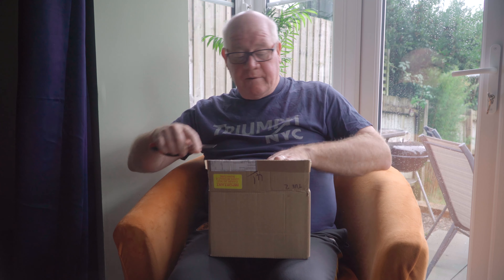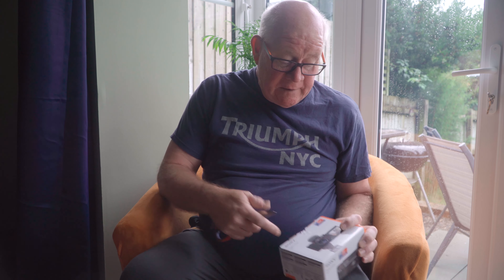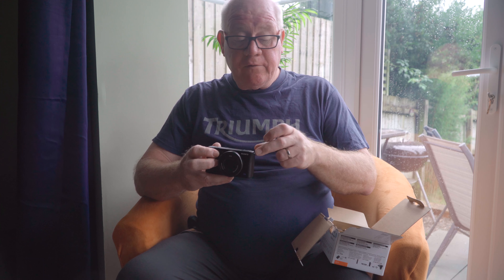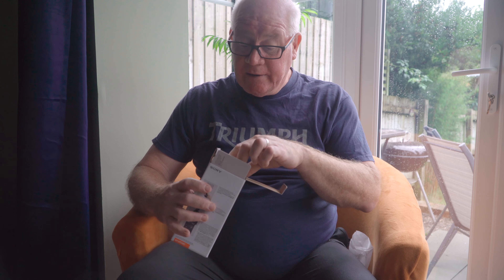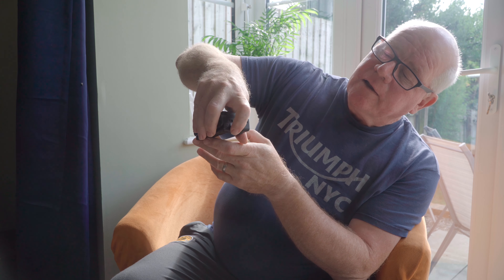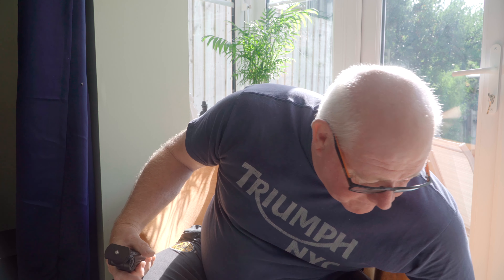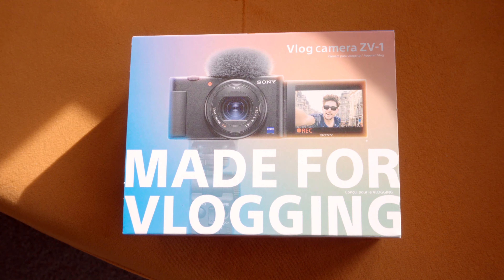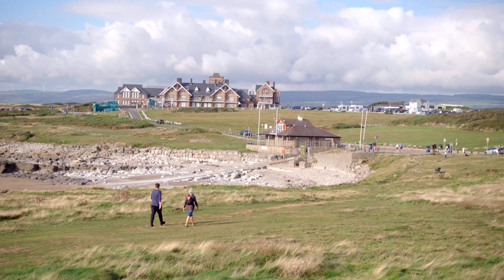Sony ZV 1 Unboxing and test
An unboxing and quick test of the Sony ZV-1.